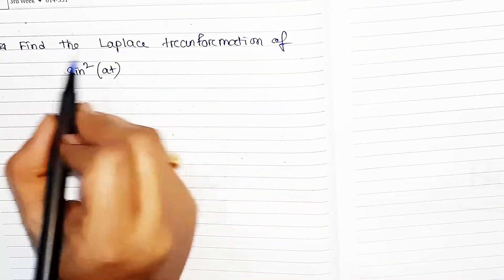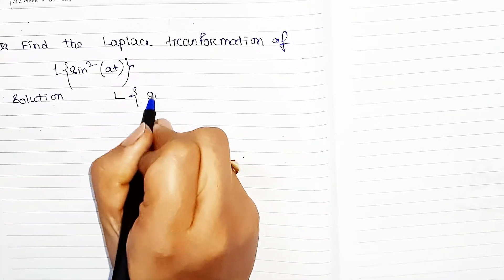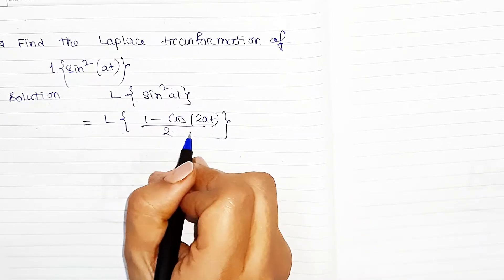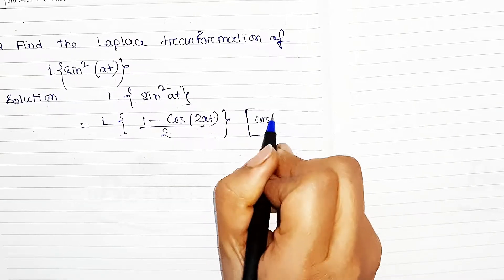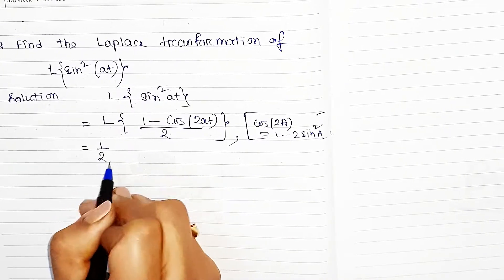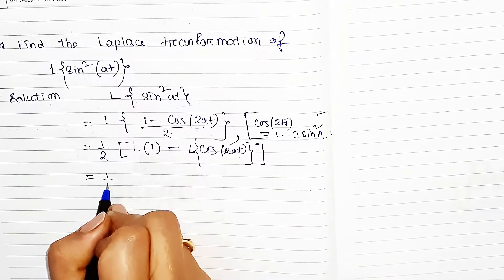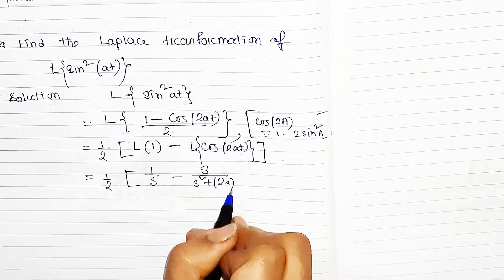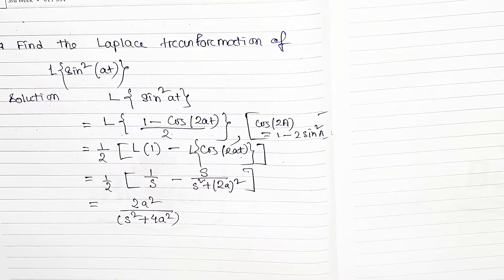Find the laplace transform of L{sin^2(at)}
Here I will provide you Mathematics problem with simple solution.
Here you get easy solution of every Mathematics problem.
I will provide you advance solution of every class of mathematics.